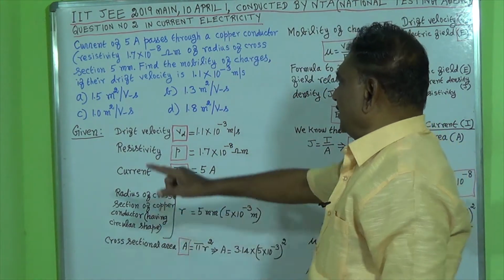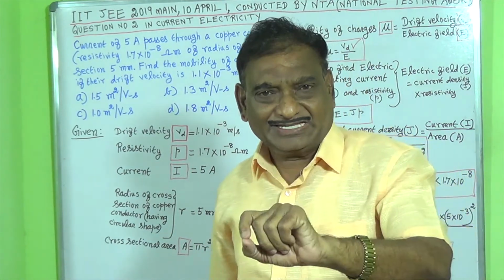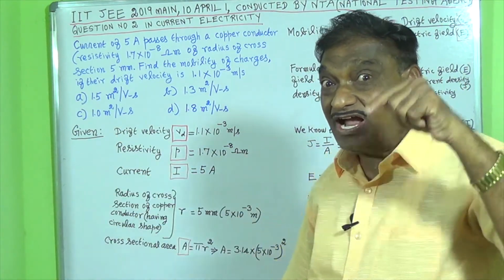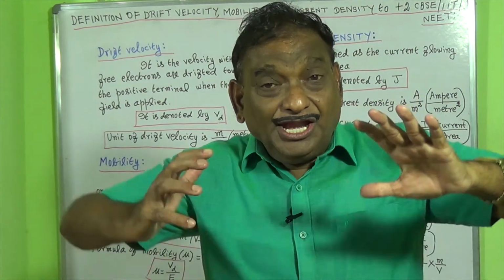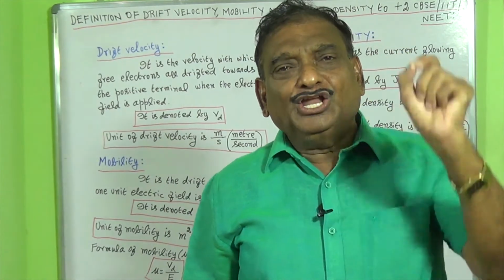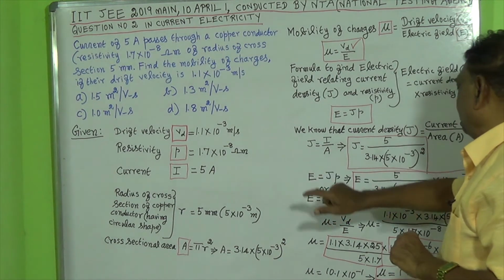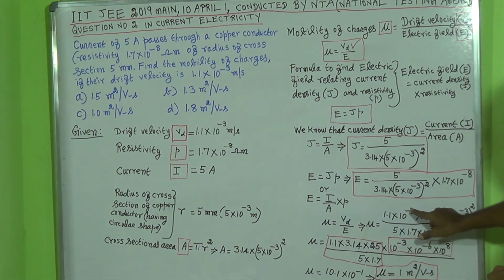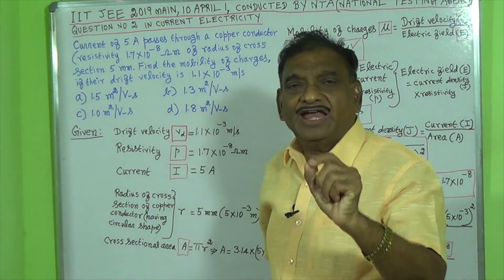PHYSICS | IIT | JEE | MAIN 2019 10 APRIL, 1 Q 2 MOBILITY OF CHARGES WITH EXPLANATION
S.ABDUL MOHIDEEN